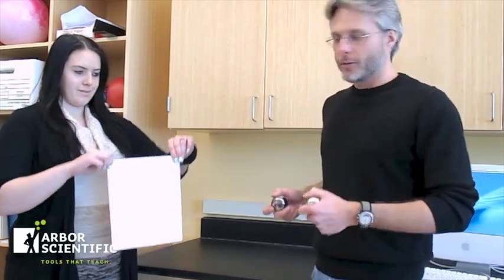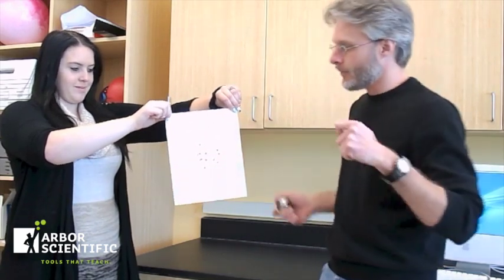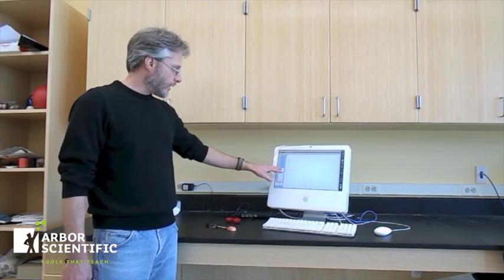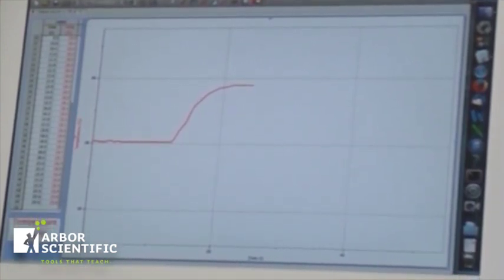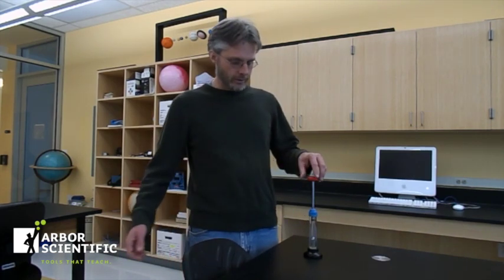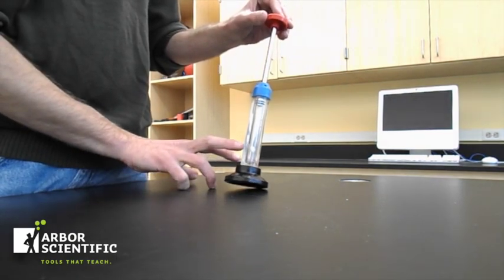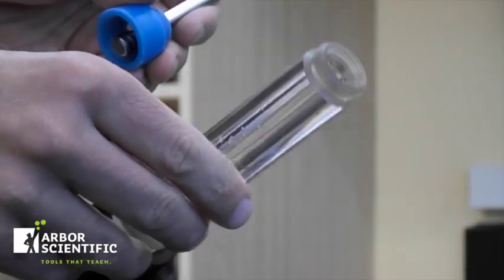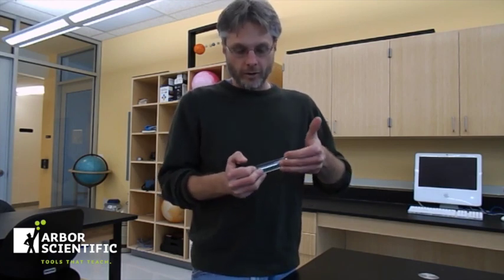3 Kinetic Energy Into Thermal Energy Demos | Arbor Scientific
In this video, Dr. Brian Thomas, Associate Professor of Physics & Astronomy at Washburn University, demonstrates the conversion of kinetic energy into thermal energy in three different ways!